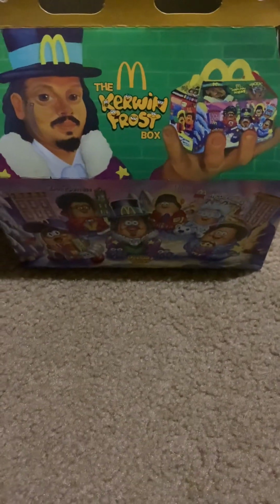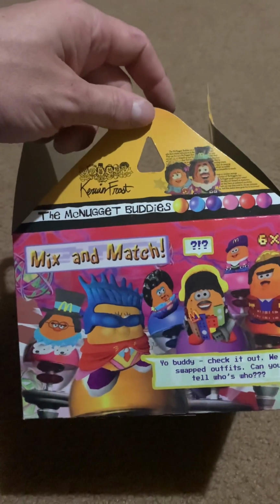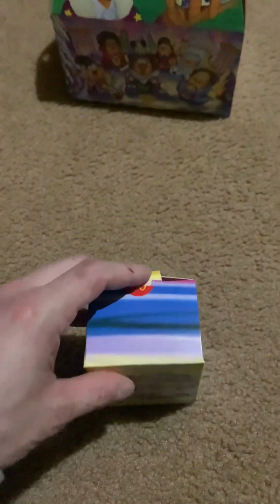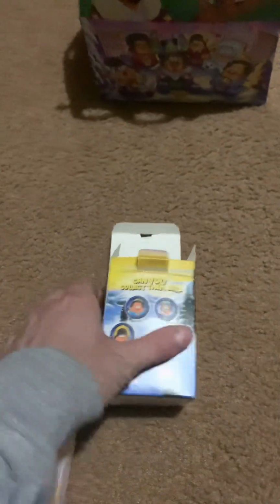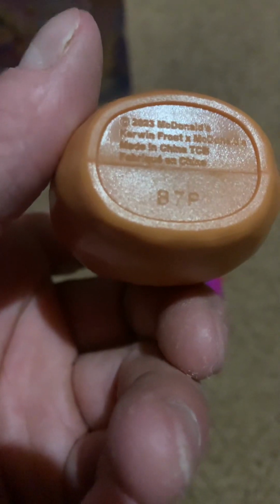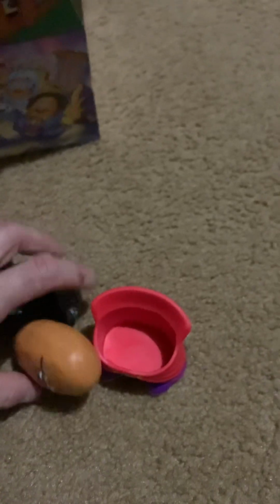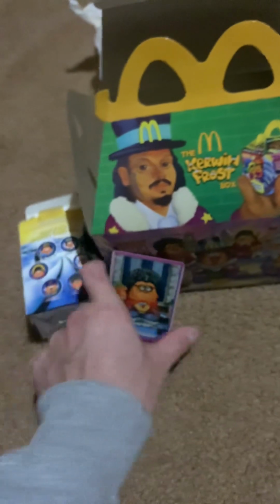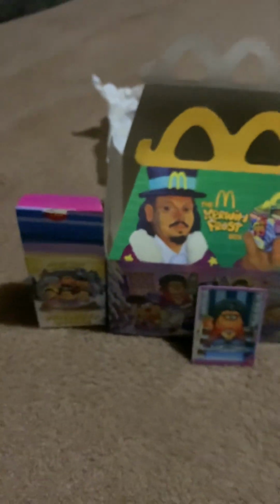Adult Happy Meal